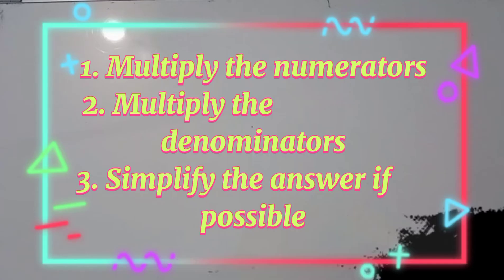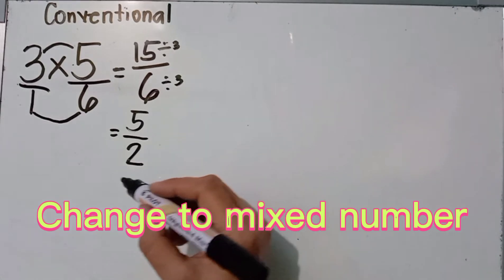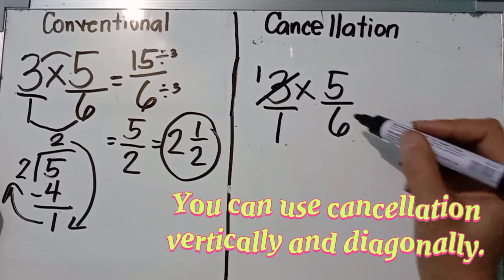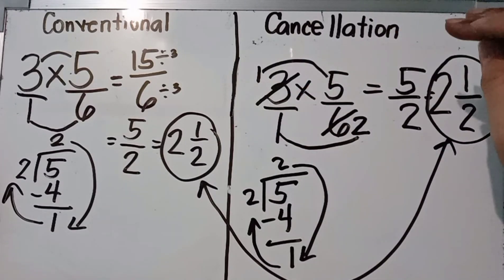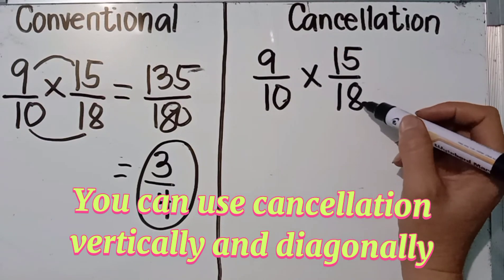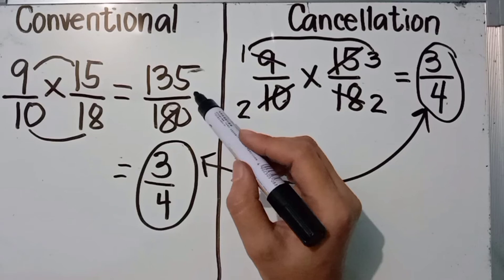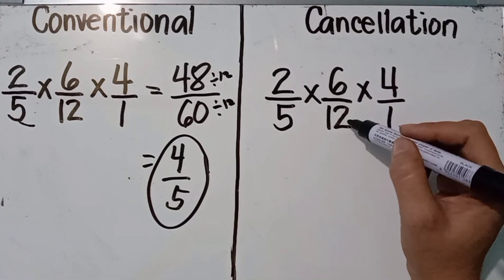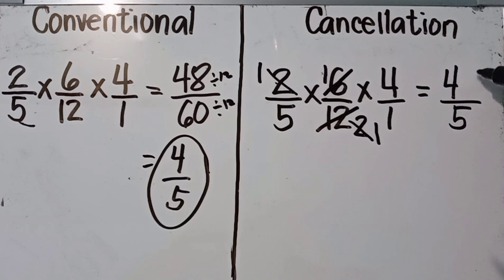Multiplying Fraction and Whole Number and Another Fraction